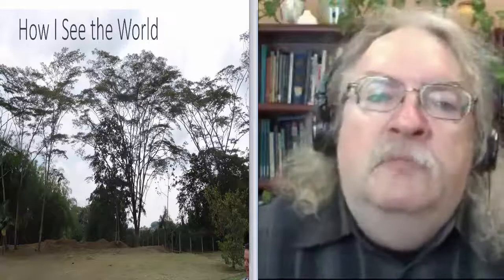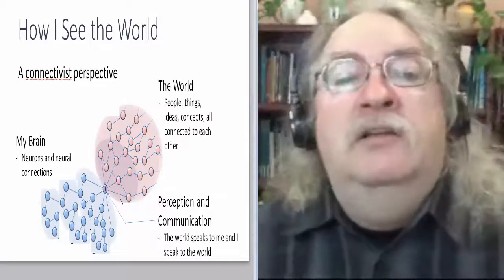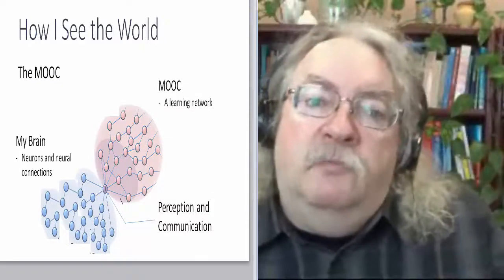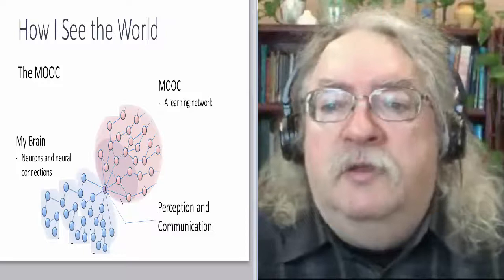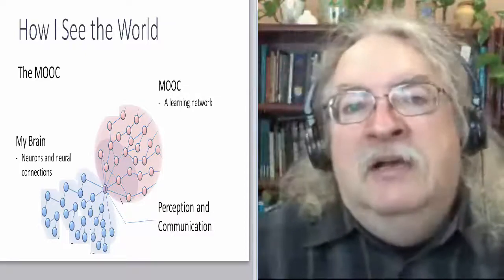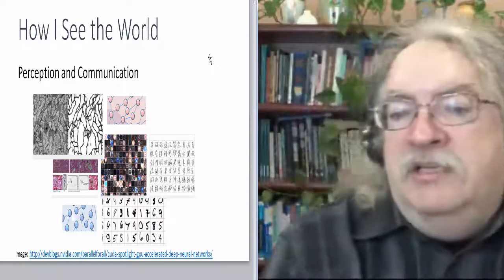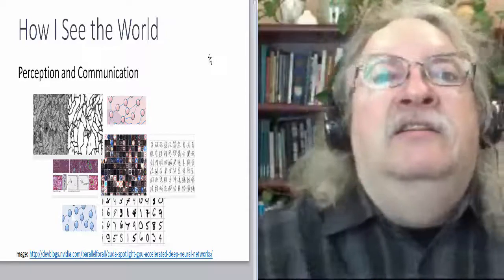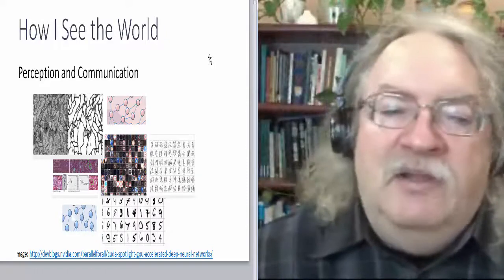Learning and Connectivism in MOOCs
New version! In this presentation I argue that learning a domain is like learning a language (as opposed to remembering facts and content) and presupposes the learning of various literacies; the talk then outlines the major literacies MOOCs are designed to support.